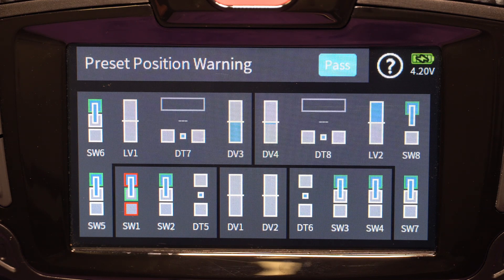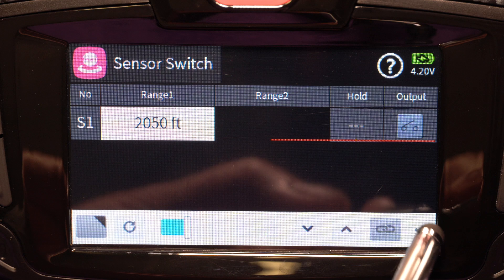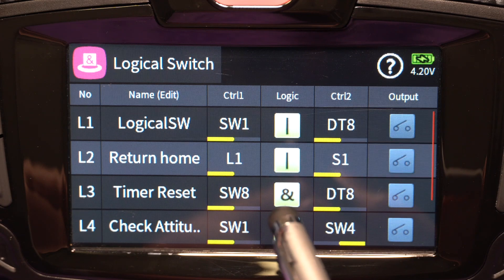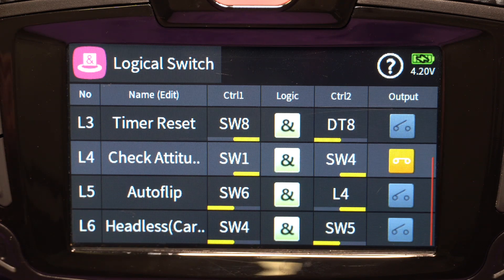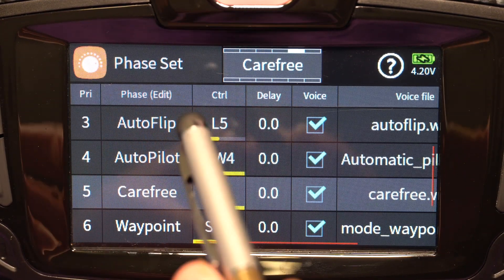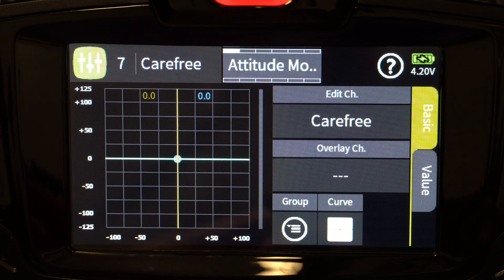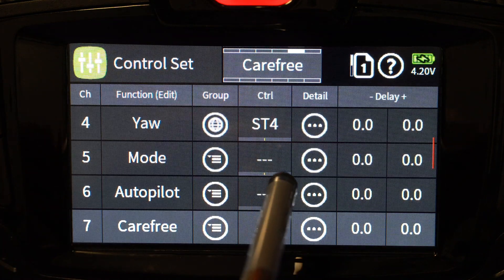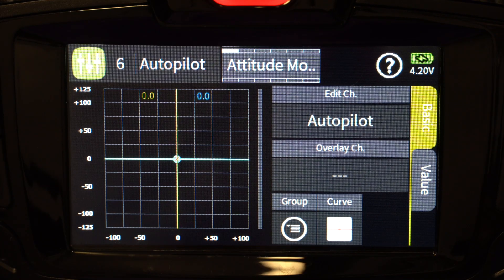Graupner Phase Configuration for Flight Controller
Graupner Phase Configuration for a Graupner Flight Controller using a MZ-32
Third in my series of videos dealing with Graupner all in one (AIO) flight controllers (FC)